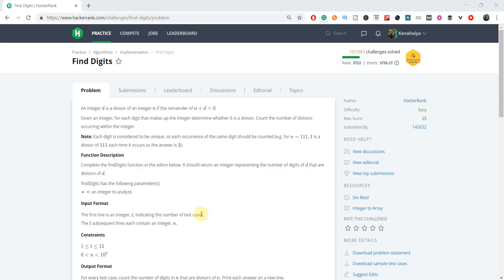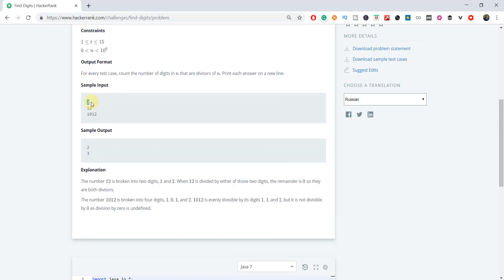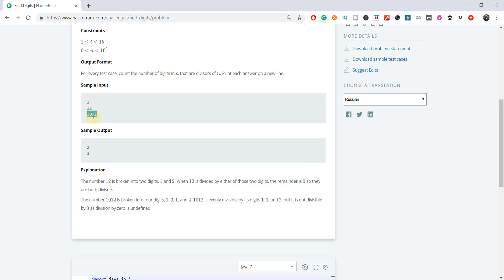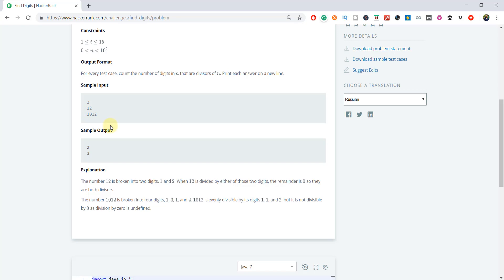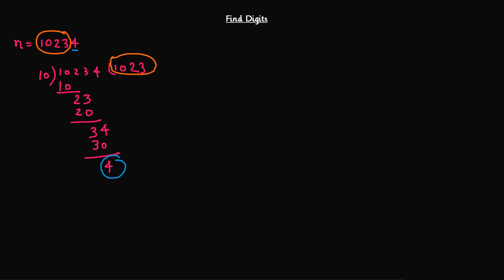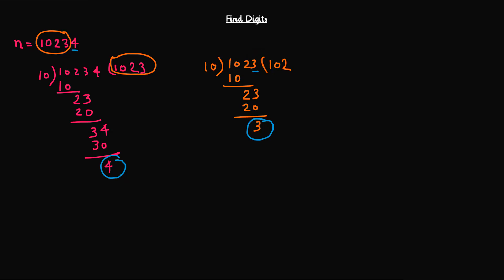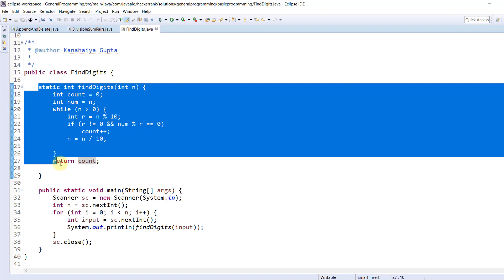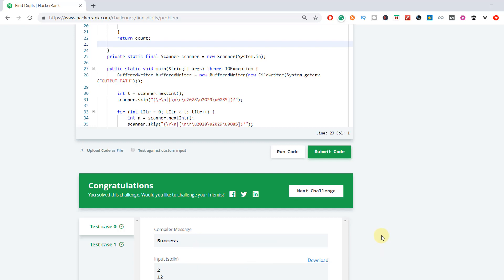How To Solve Find Digits HackerRank Problem | HackerRank Solution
In this video, I have explained hackerrank find digits solution algorithm.
hackerrank find digits problem can be solved by using modulo operator. The complexity of find digits hackerrank solution is O (len(d)). This hackerrank problem is a part of Practice | Algorithms | Implementation | Find digits hackerrank challenge.

     1) Understanding the problem statement.
     2) Building the logic to solve the problem.
     3) Coding the logic using java (you can use your own preferred programming language).

📖 Resources ►

👋 Let’s Connect ►